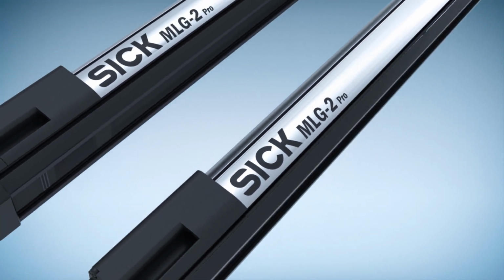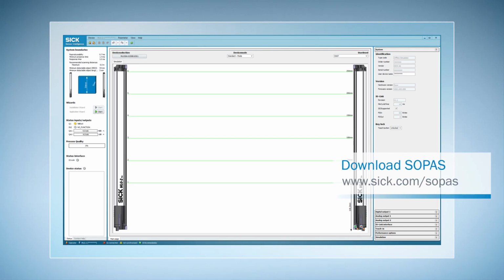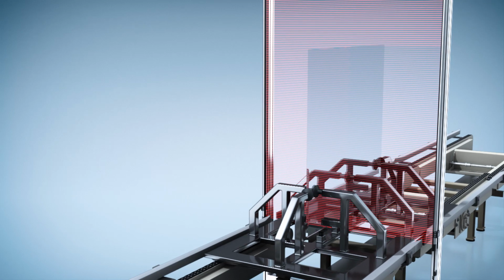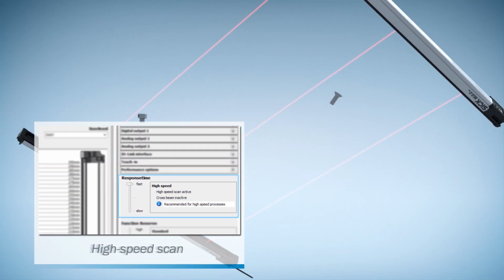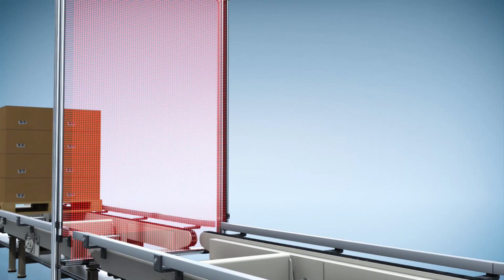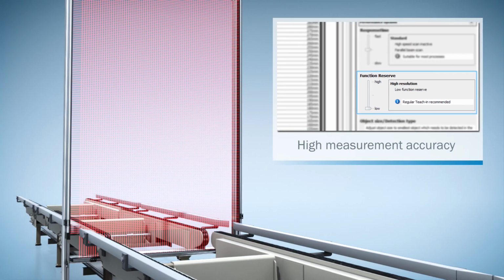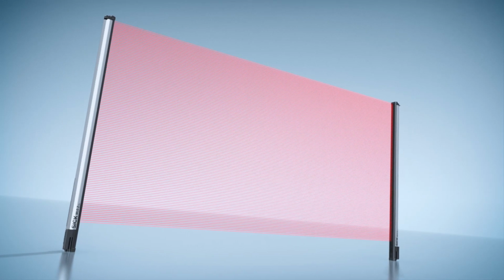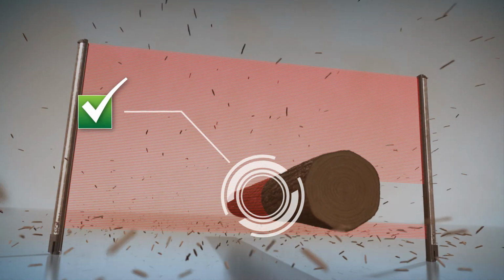MLG-2 from SICK: No more compromises. Simply more detection | SICK AG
The measuring automation light grids MLG-2 from SICK provide optimal performance - whether you choose Prime or Pro, the MLG-2 never fails to impress with its rugged design, functionality, and quality.

SICK AG
Erwin-Sick-Str. 1
79183 Waldkirch, Germany